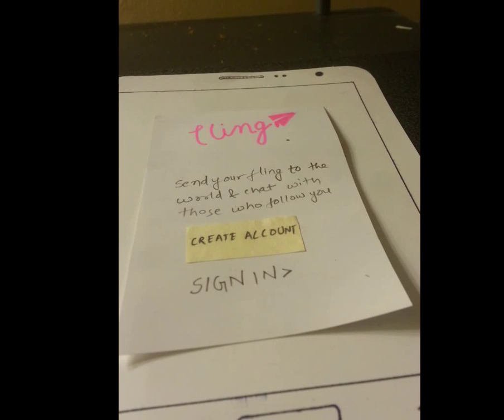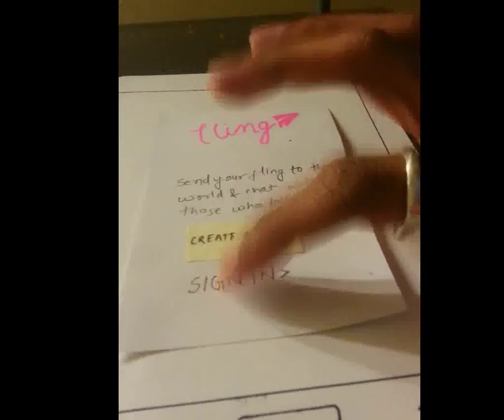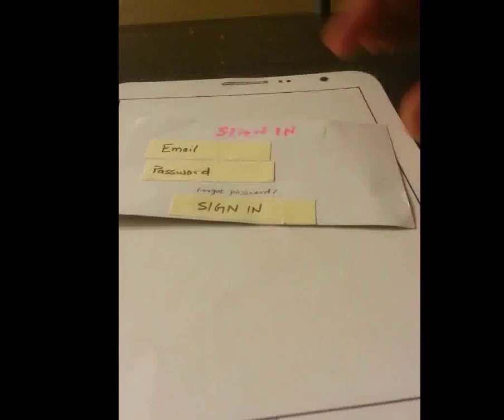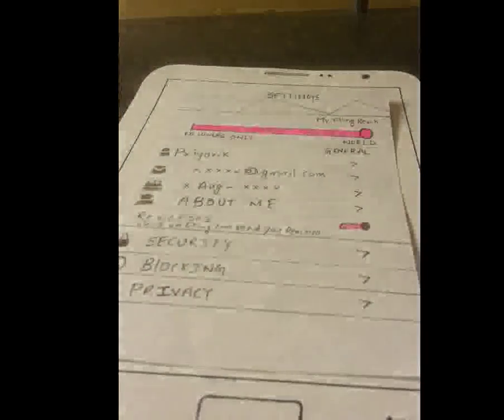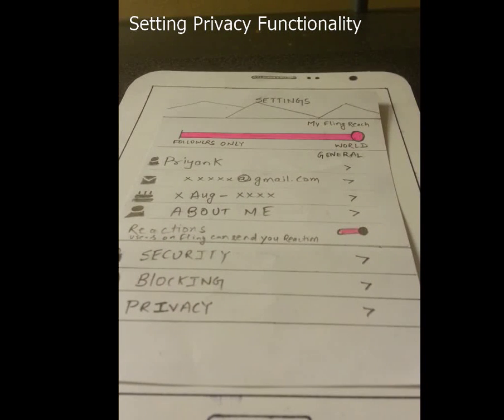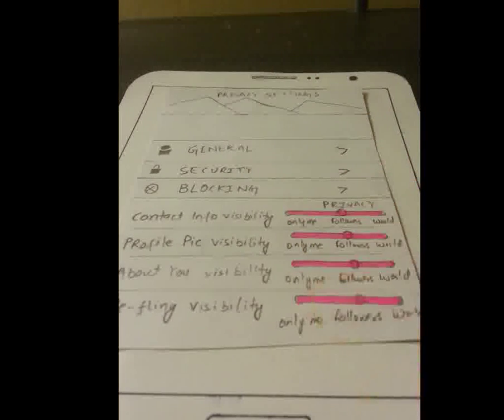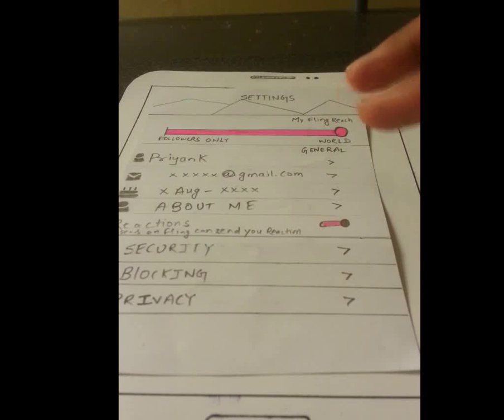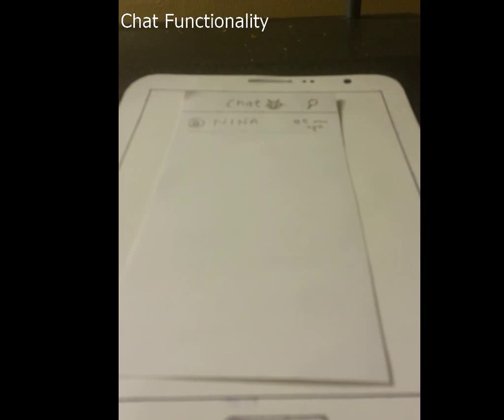Prototype Of Fling App